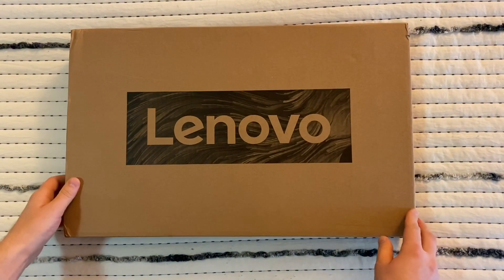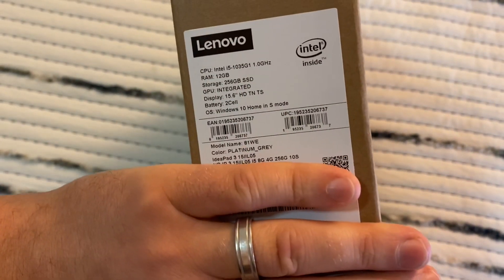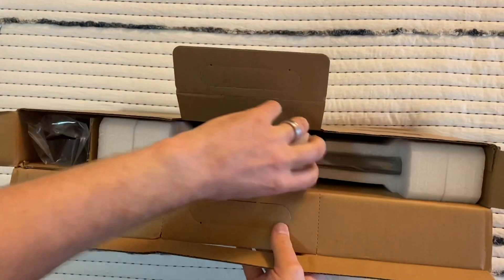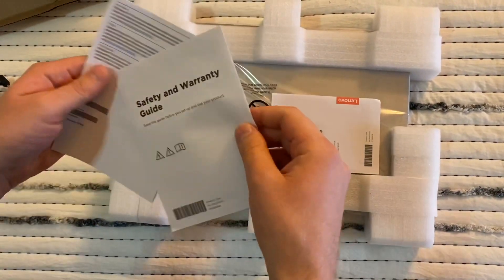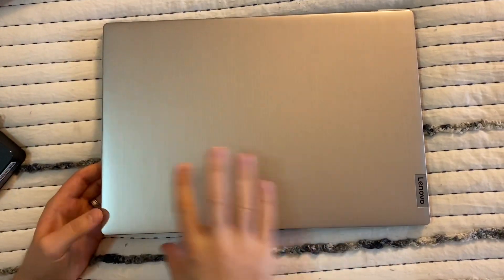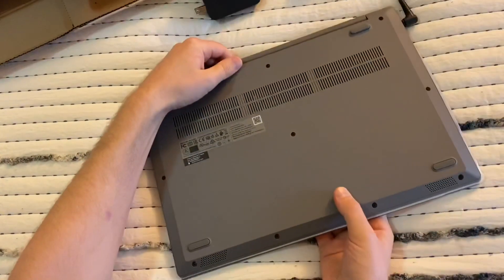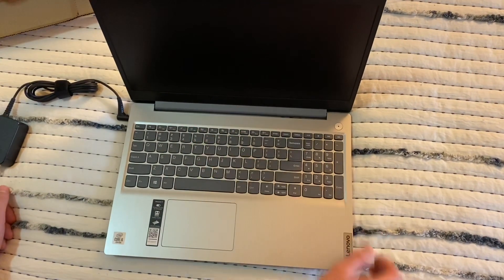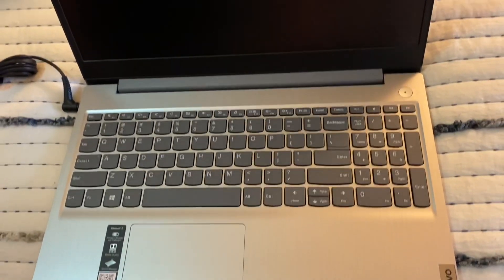Lenovo 15.6” Touchscreen i5 10th Gen 256GB SSD 12GB RAM - $350 Best Value Laptop Black Friday Deal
Lenovo 15.6” Touchscreen
 i5-1035G1 10th Gen, 256GB SSD, 12GB RAM, 3 USB, SD Card Reader, HDMI
Model: 81WE, IdeaPad 3 15IIL05
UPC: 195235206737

Best Value Laptop Black Friday Deal - $50 at BestBuy